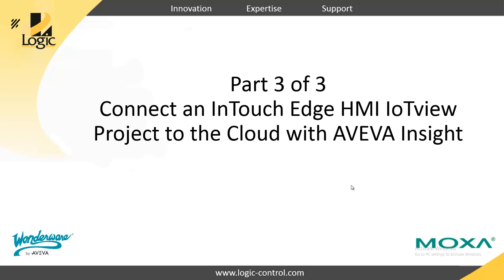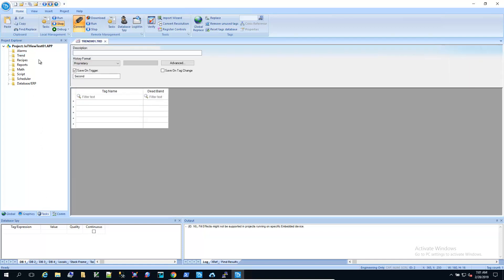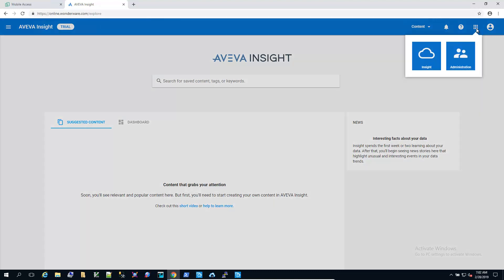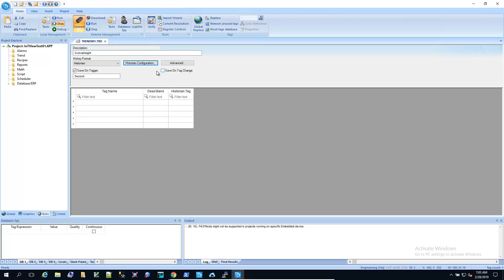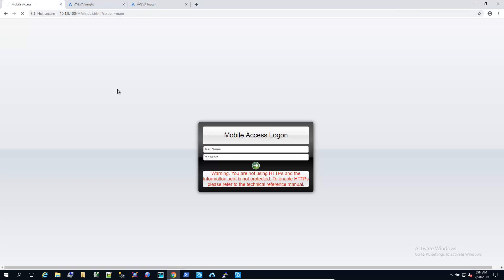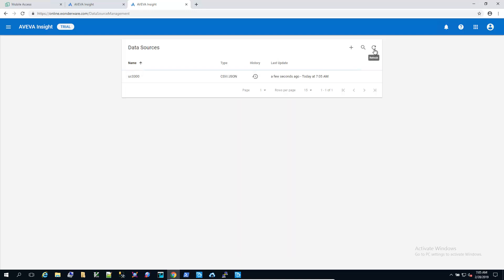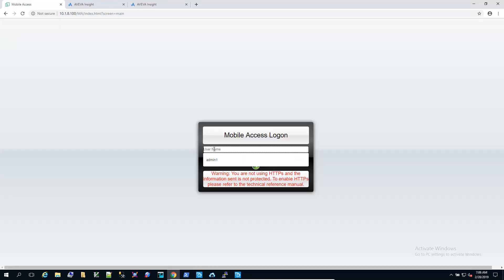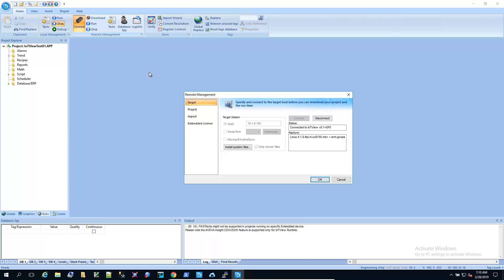Connect a Wonderware Intouch Edge HMI IoT Project to Aveva Insight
Watch this quick video and discover how easy it is to push data from your Wonderware InTouch Edge HMI project to AVEVA Insight using a Moxa UC8110.